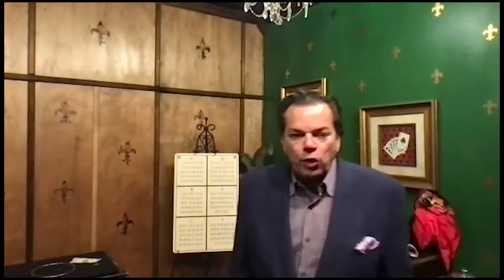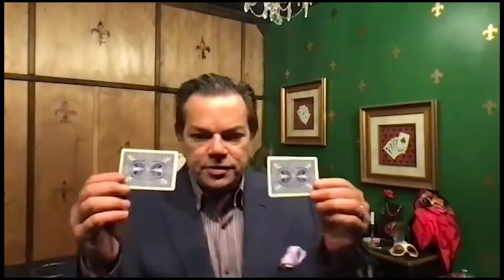How to perform levitation magic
There is no better levitation class then The Levitator, from Theatre Magic.
This class comes with live lessons and access to all material.
If you want to perform magic that will literally blow peoples minds, let me show you levitation techniques that bring about the most beautiful and powerfully strong effects.
Get the complete class shipped to your door and an access key email to your inbox.